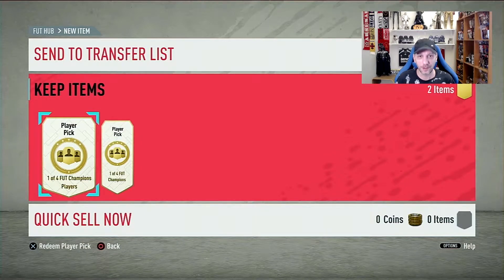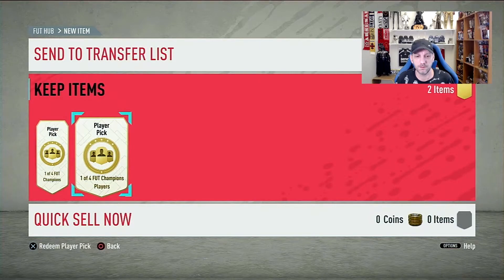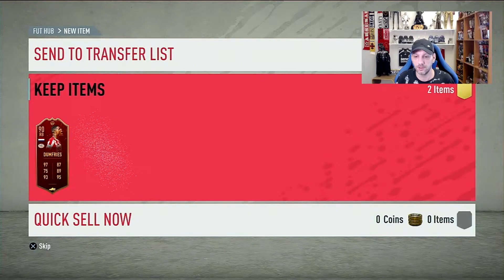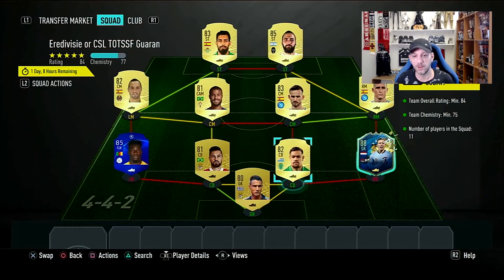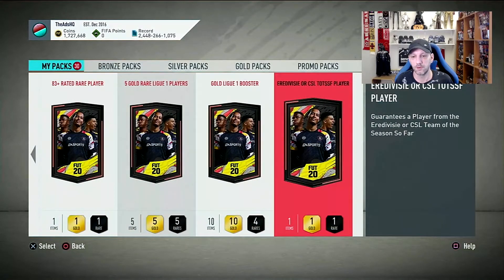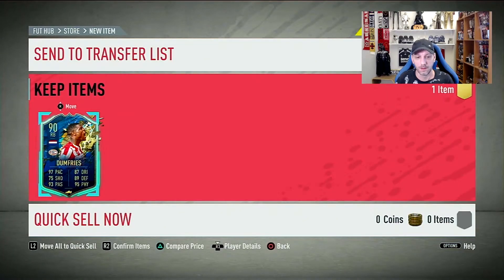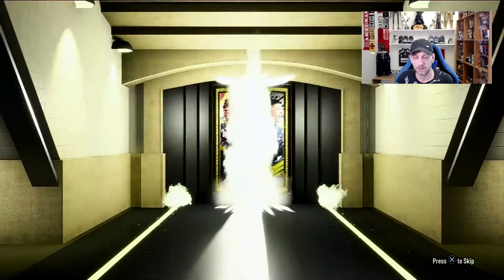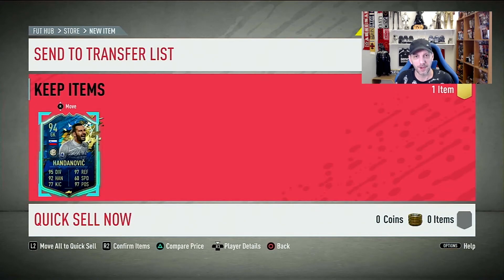SERIA A RED PICKS!! EREDIVISIE & CSL GUARANTEED PACKS!! - FIFA 20 ROAD TO GLORY #68 (FIFA 20 FUT)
We are back for this weeks FUT Champions and Red Player picks, since we didn't open any packs on Monday and save them with todays packs to open on the new Team of the Season tomorrow. It's the first TOTS team that i have not packed any players yet, so hoping these player picks have at least 1 usable player. Also the minor league Guaranteed pack has some very promising players to pack, so i hope that one is a good pack!?!?